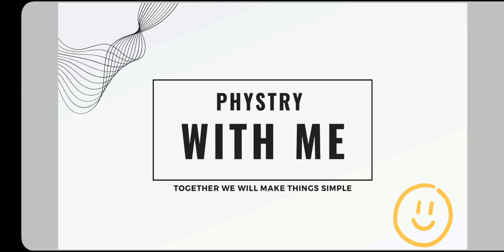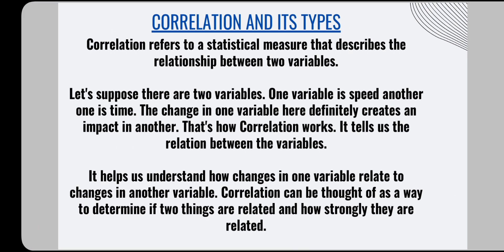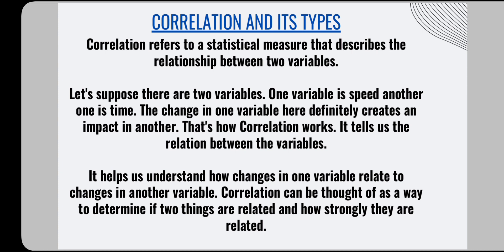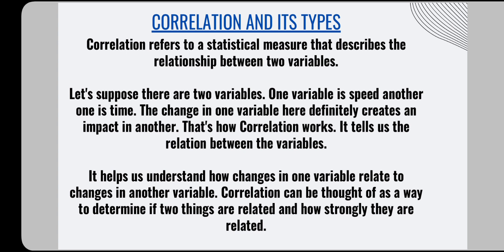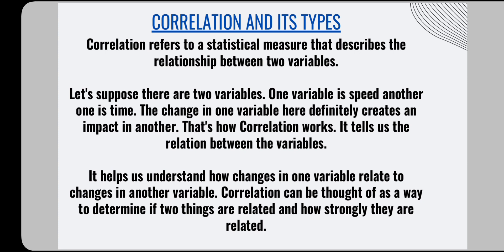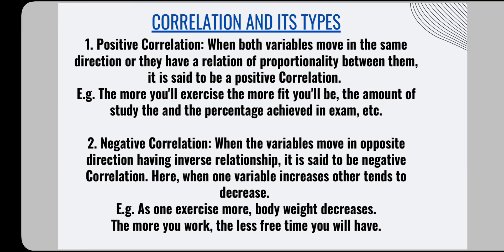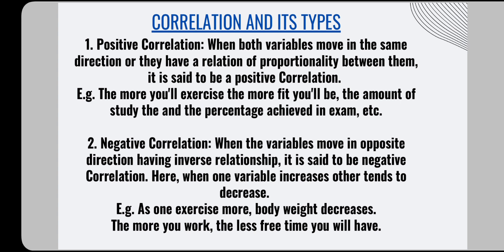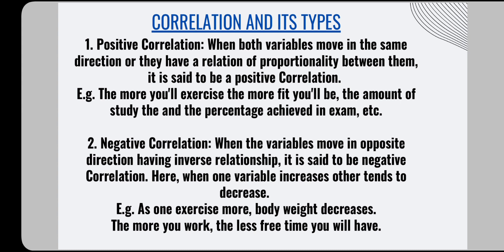Correlation and its Types | Quantitative Techniques for Business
Your contributions helps me to continue creating videos for all of you. Thank you for your support.💌🙂

Topics to be covered in this lecture:

● Correlation

Hey everyone , I am Anmol Shukla!

This is to inform you that my lectures are suitable for all universities(AKTU, DU,CCSU,BHU,CSJM. and so on ).

I will try to reply ASAP !

Thankyou